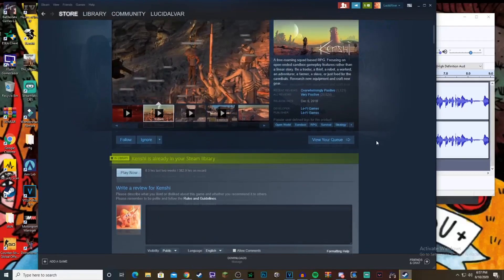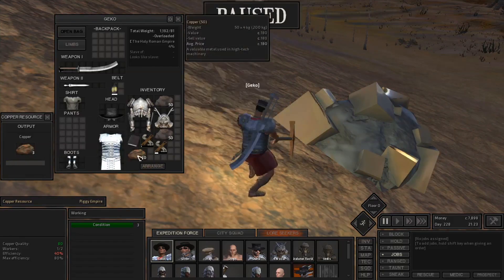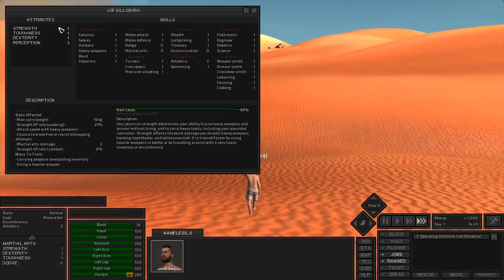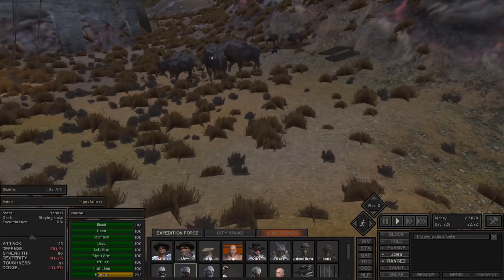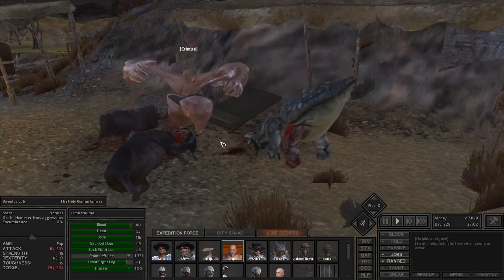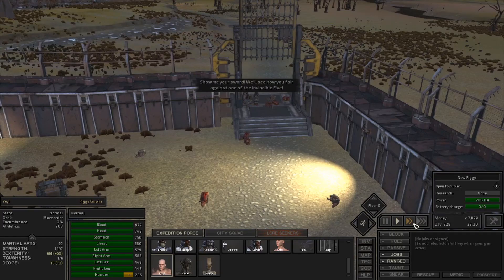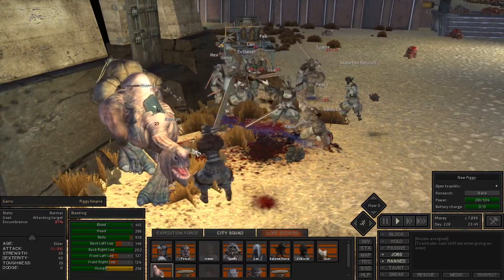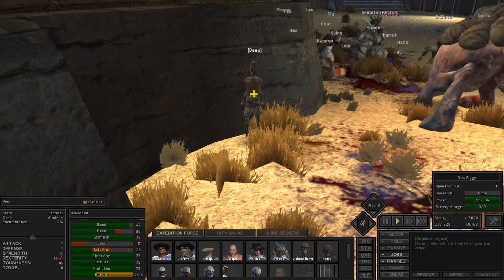Kenshi Utter Beginner Tips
Whats up guys it is Lucid Alvar here today with another Kenshi video. I hope you guys do enjoy this one because i am trying to expand out of lore and help other parts of the community with these educational videos. Also I do go over 5 tips that you may not be following too so there's that. Also my discord link is down here somewhere